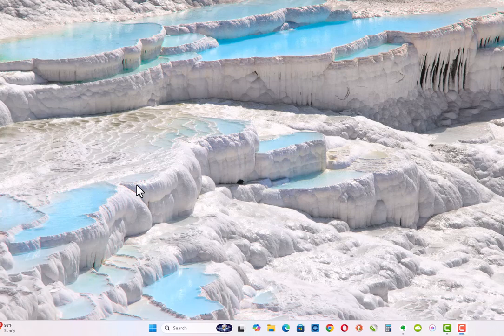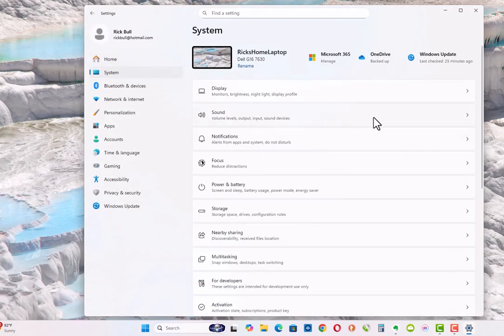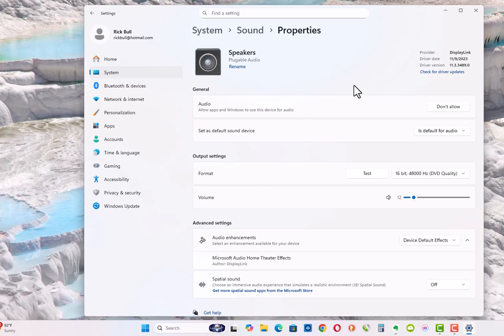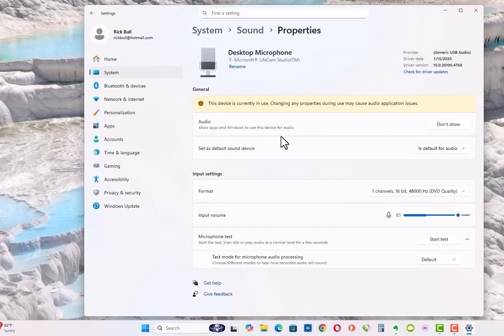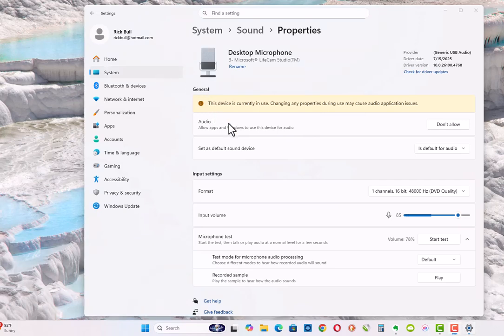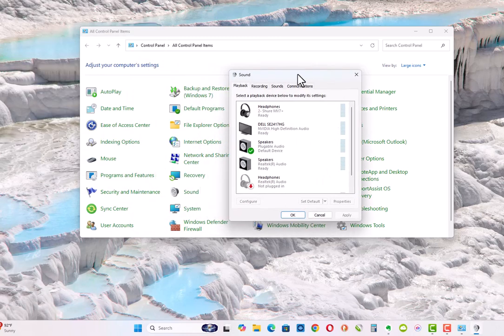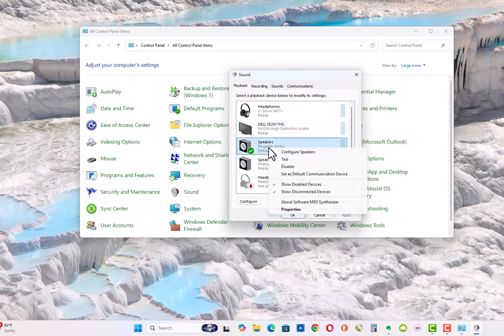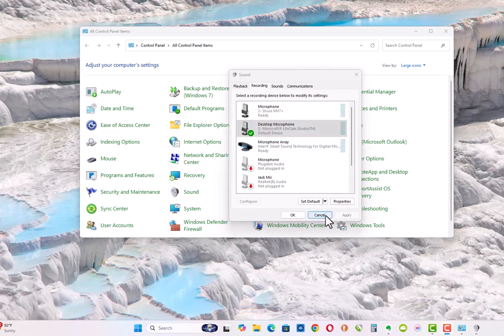How to Check Speakers and Microphone in Windows 11 | Fix Audio Settings Fast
Can’t hear or be heard in Windows 11? Let’s fix your mic and speakers in seconds!
Having trouble with your sound in Windows 11? 🎧🎤 In this quick tutorial, I’ll show you step-by-step how to check your speakers and microphone settings in Windows 11 so you can fix audio issues fast. Whether you can’t hear sound, your mic isn’t picking up your voice, or you just want to test your audio devices, this guide will walk you through everything you need.

✅ Learn how to:
Open and test your sound settings in Windows 11
Check and switch between different speakers or headphones
Verify and test your microphone input
Troubleshoot common sound problems
By the end of this video, you’ll know exactly how to make sure your audio devices are working properly in Windows 11.